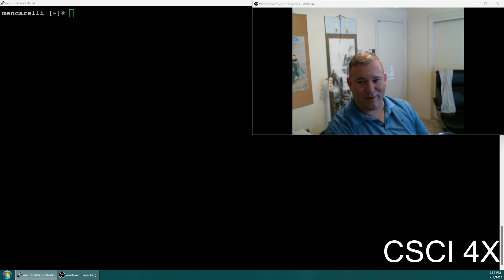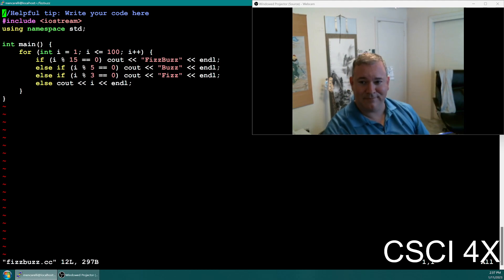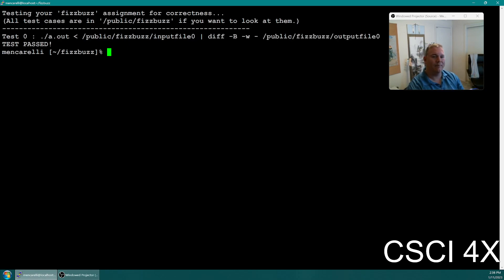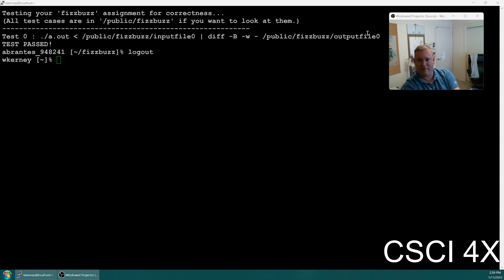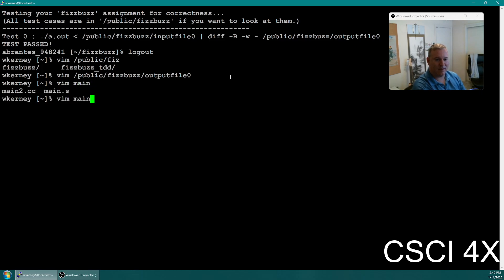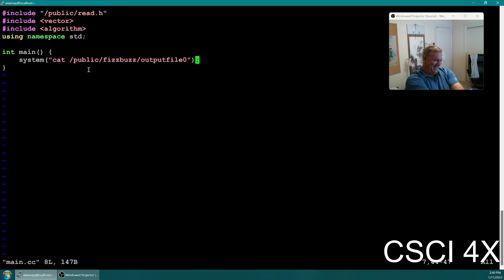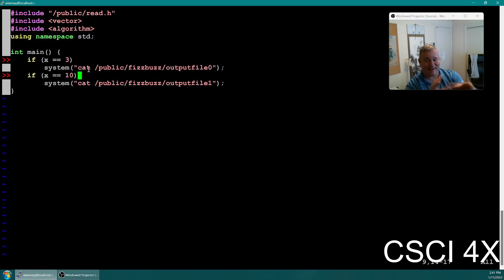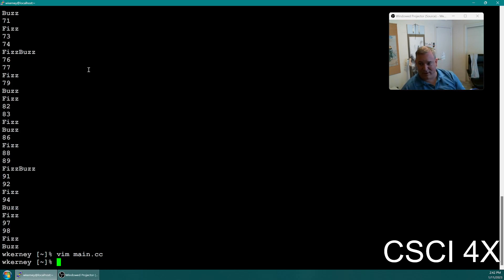Fizzbuzz in six seconds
Fizzbuzz coding begins at 3:12 and ends at 3:18 (six seconds to code), but is nine seconds if you want to count the time to compile and run it as well.